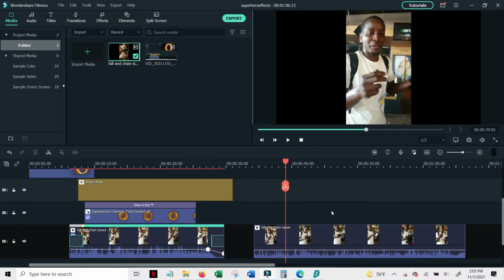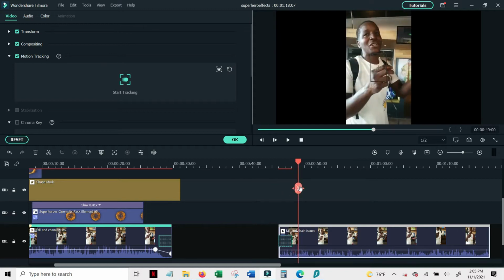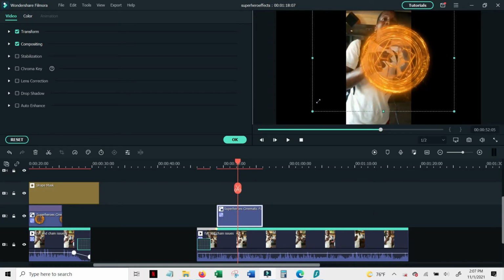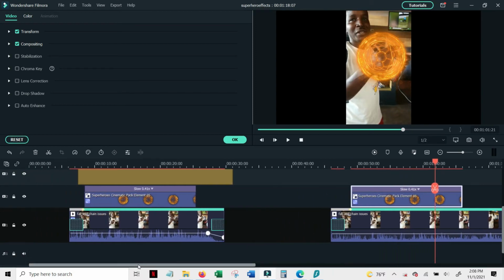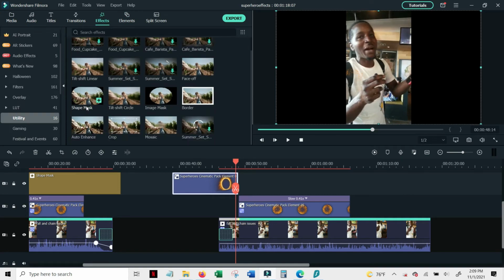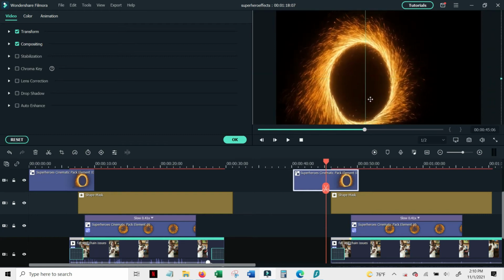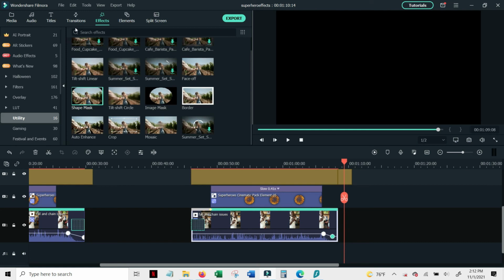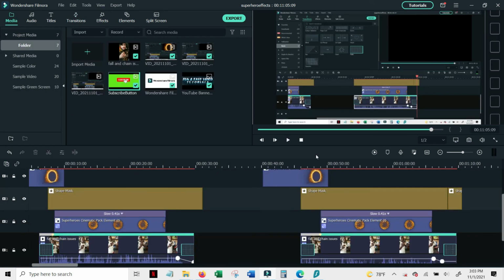How to Create Marvel Superhero Effects for YouTube Using Wondershare Filmora |Video Editing Tutorial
How to Create Marvel Superhero Effects for YouTube. Go download Wondershare Filmora now

In this video I take you step by step on using Marvel Superhero portal effect and the Marvel Ring Shield effect.  Also, learn other advance techniques like motion tracking, masks, and audio keys